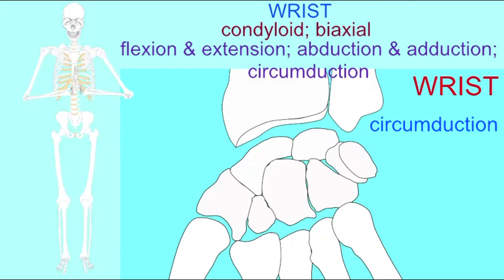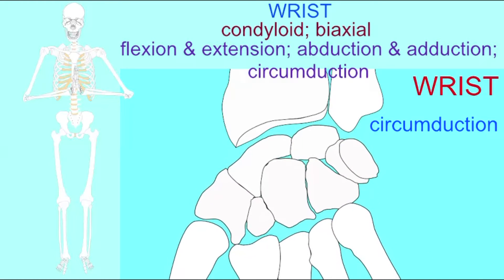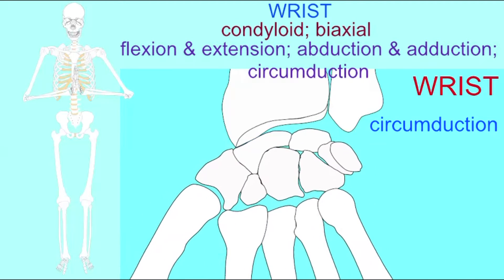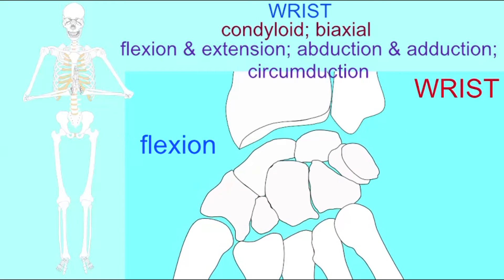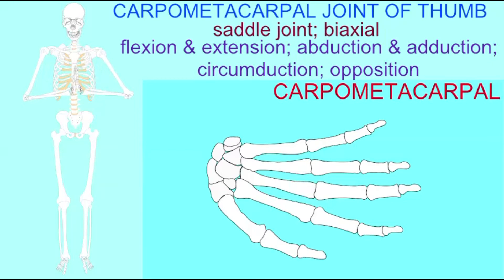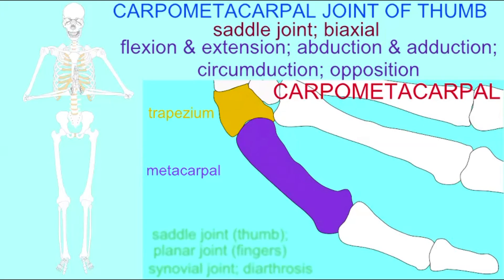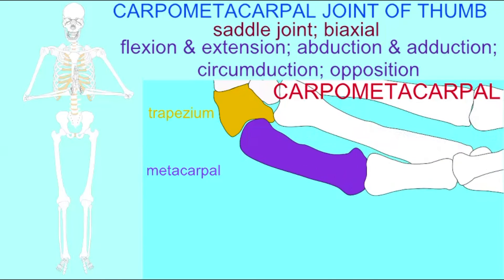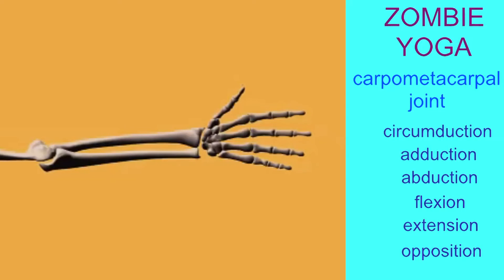ZOMBIE YOGA FOR ANATOMY STUDENTS: CONDYLOID & SADDLE JOINTS